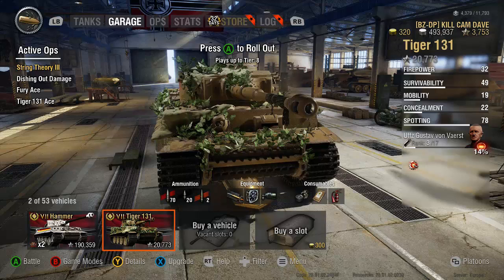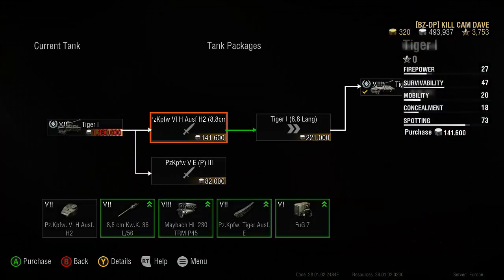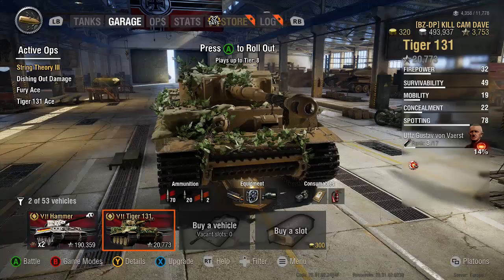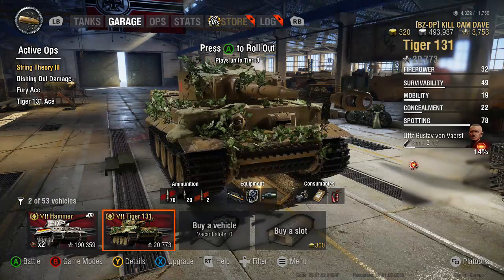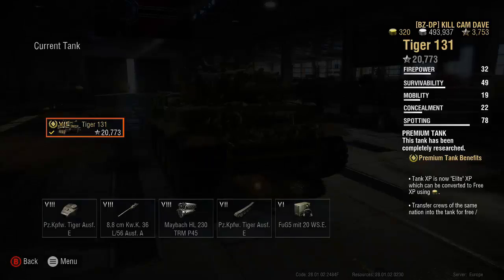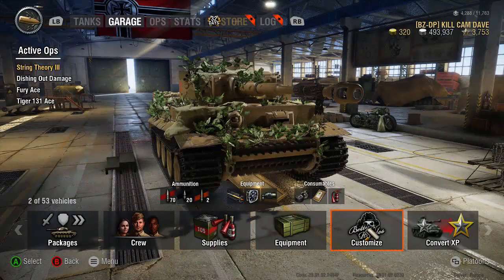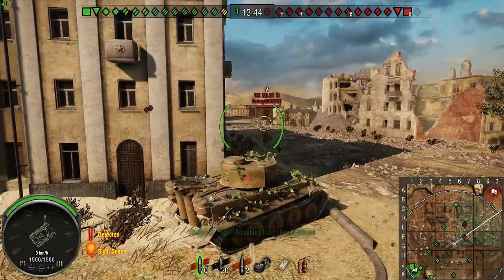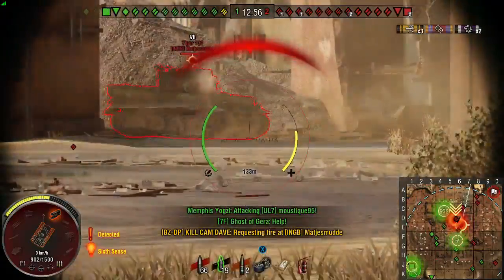Tiger131 Review Console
Killcamdave here. Welcome to this review on the new teir 7 German Heavy Premium tank Tiger 131.
this is in no means a proffical rewiew. This is my review on the Tiger 131 hope you enjoy guys.

Happy tanking

Kilcamdave